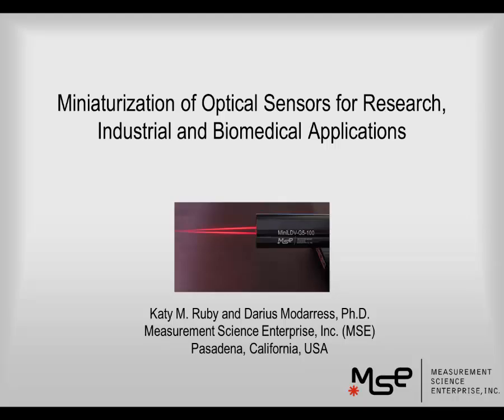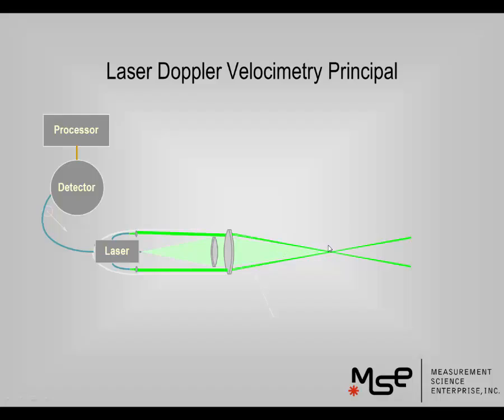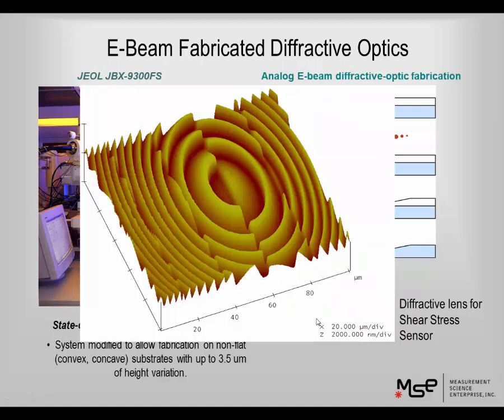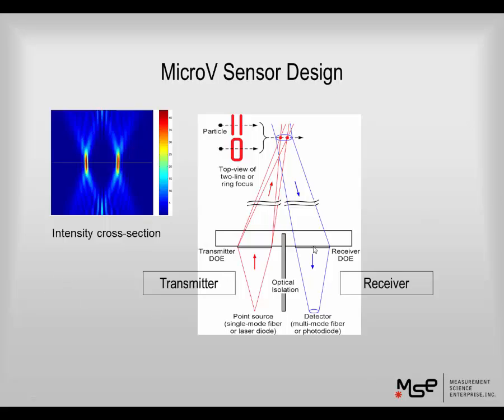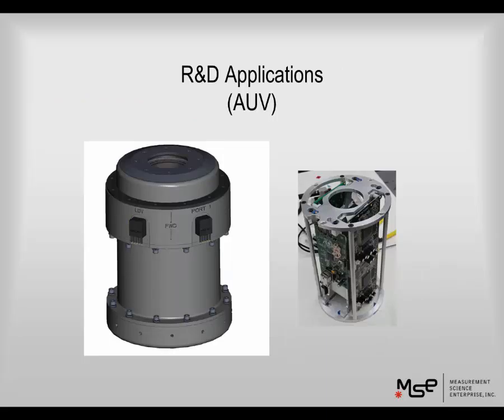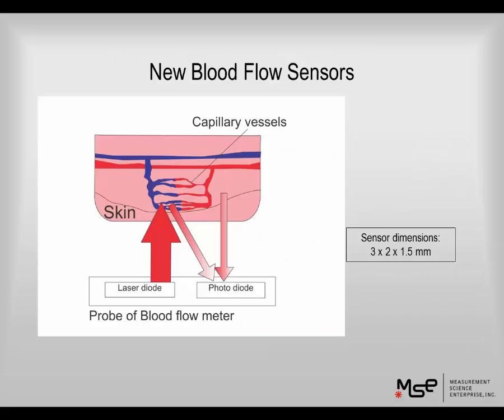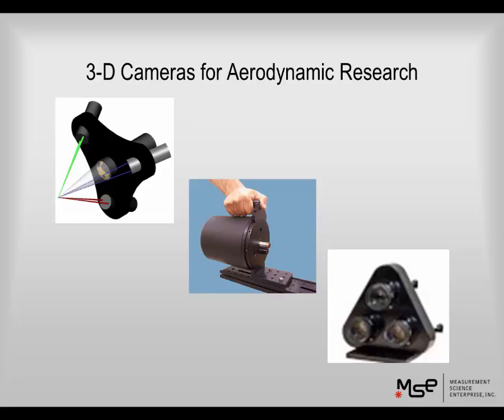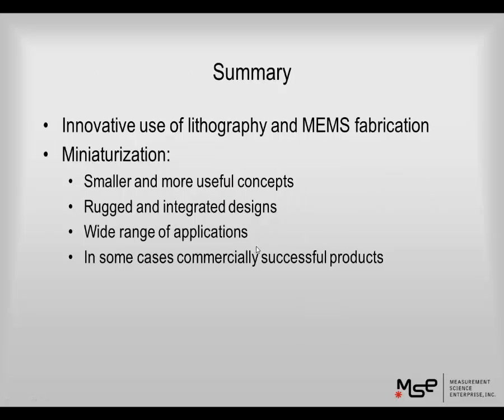Darius Modarress, PhD - April 25, 2016